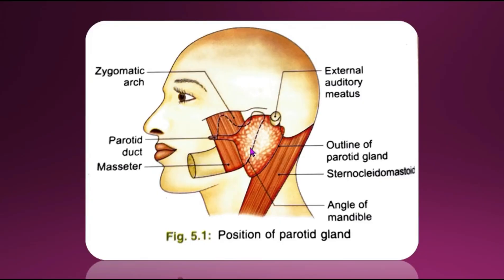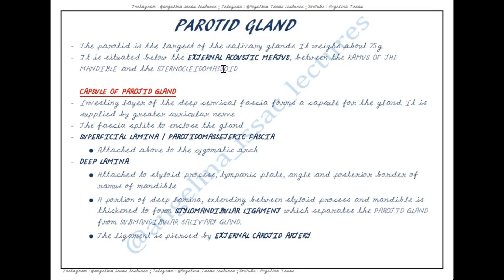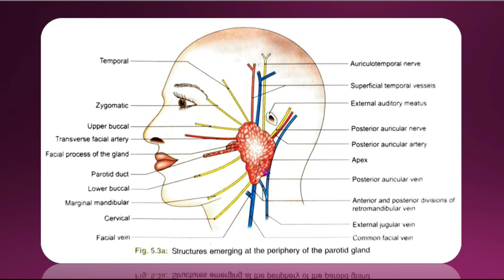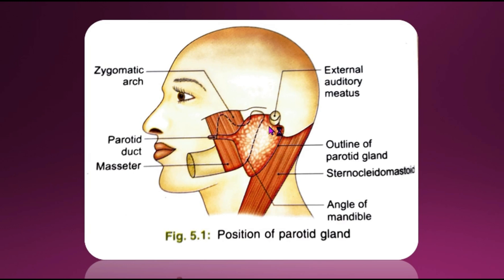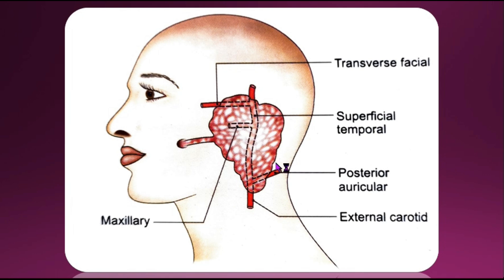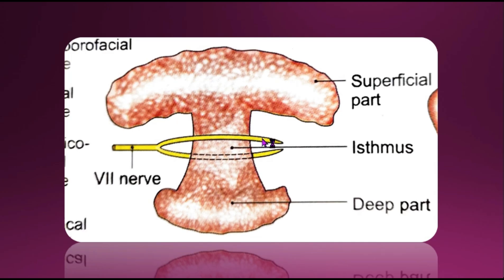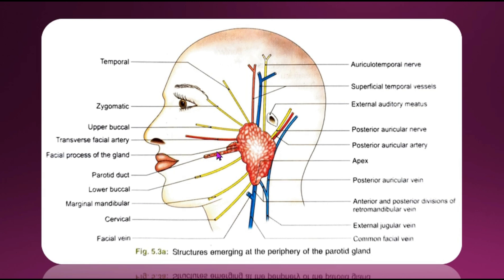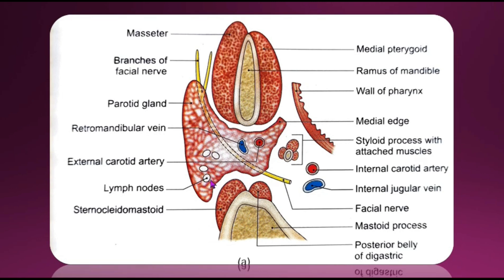PAROTID GLAND | ANATOMY | SIMPLIFIED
Capsule, parts, relations, parotid duct, blood supply, nerve supply, lymphatic drainage and clinical anatomy of the Parotid gland